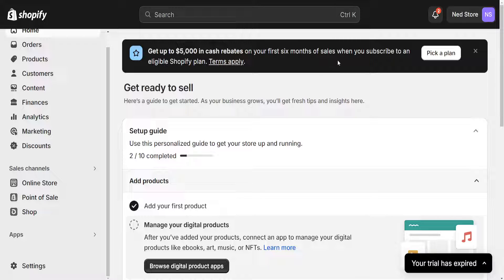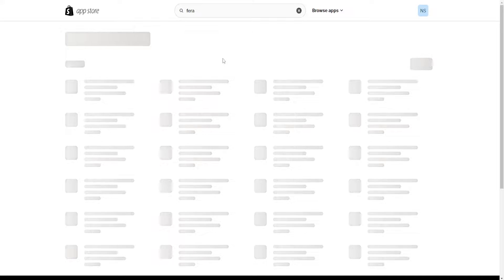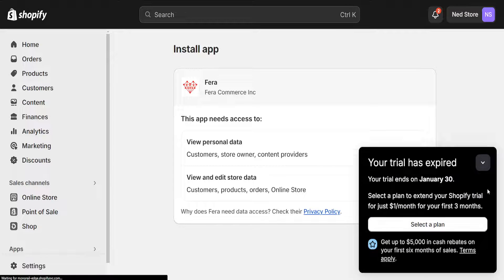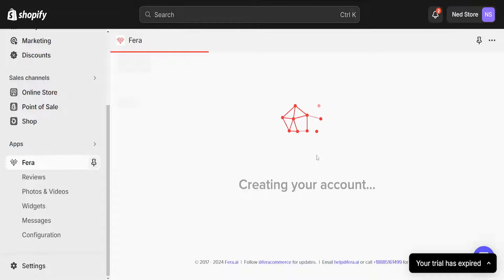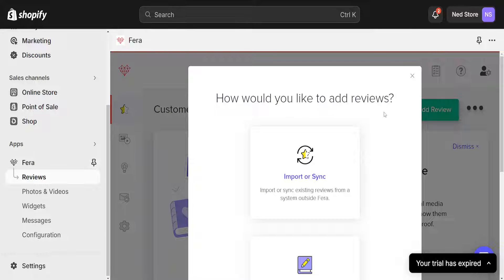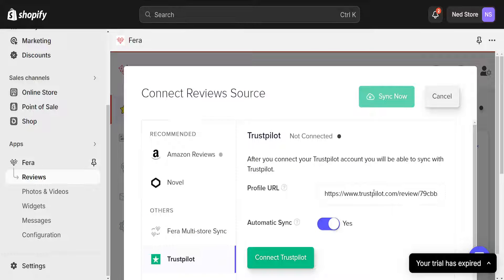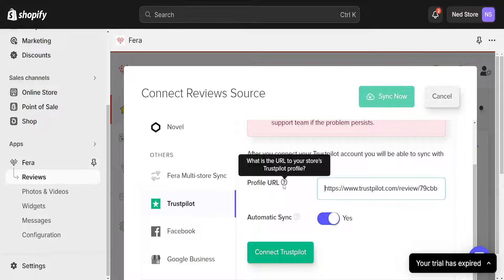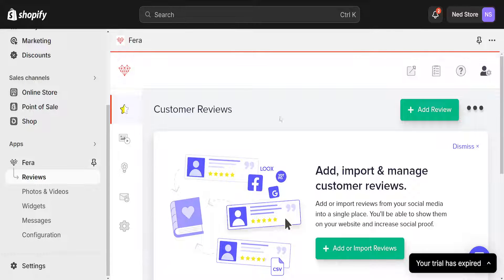How To Add Trustpilot Reviews To Shopify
In this video I show you how to add Trustpilot reviews to Shopify! If you want to learn how to display Trustpilot reviews on your Shopify store then this is the tutorial for you.